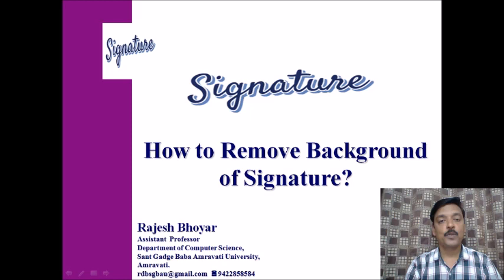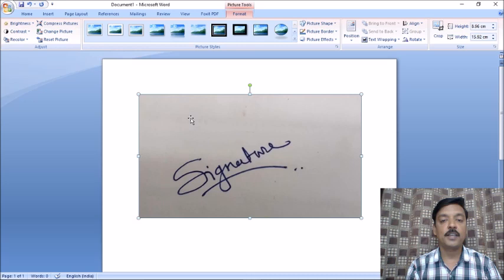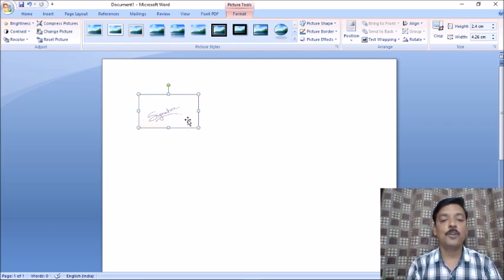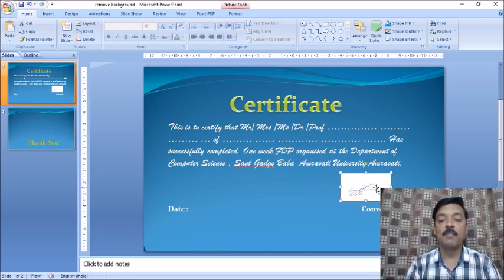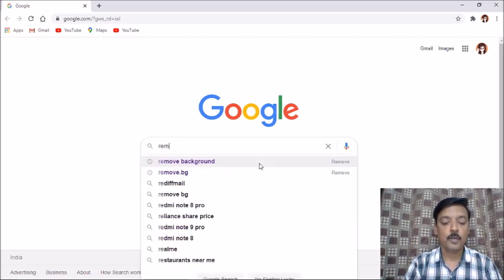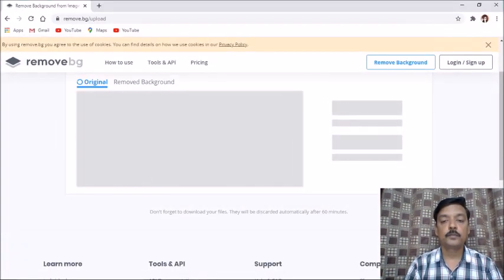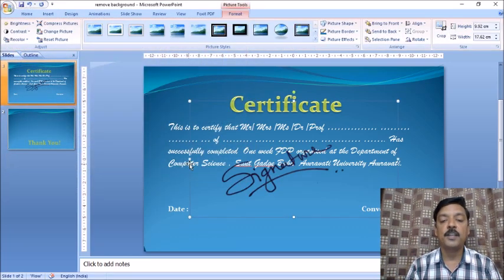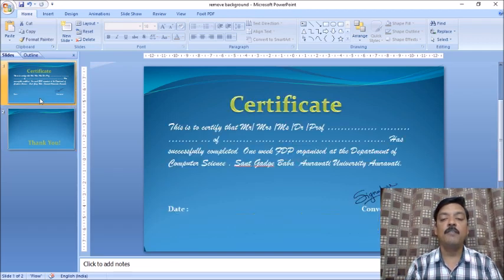How to remove the background of a Signature?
This video helps us in learning how to remove the background of a signature or an image. Quite often it is needed to remove the background of a signature which is to be uploaded on a certificates.